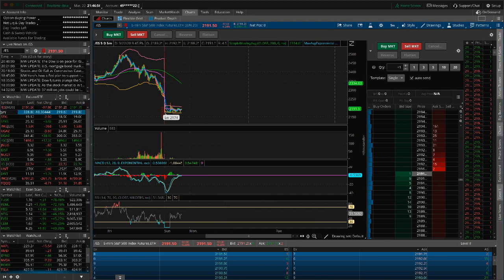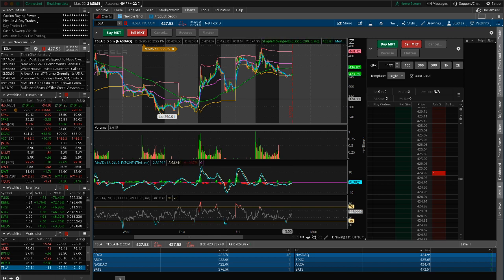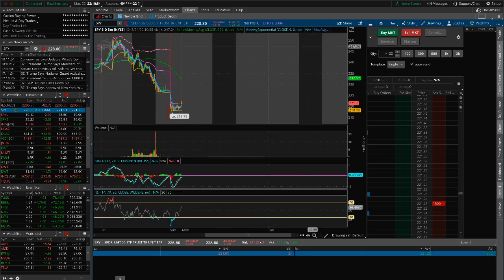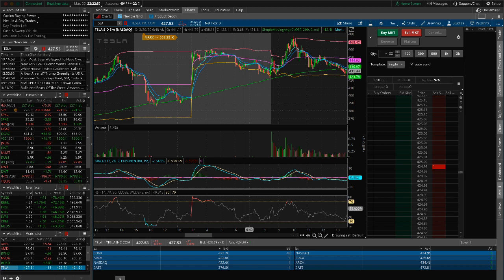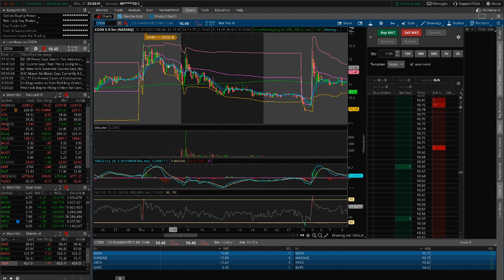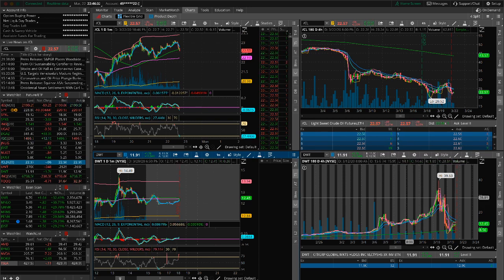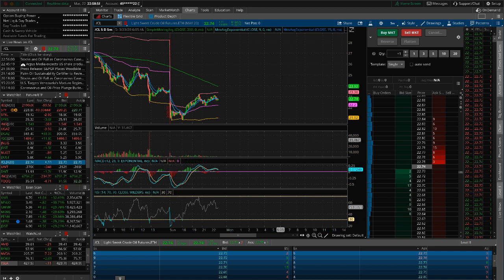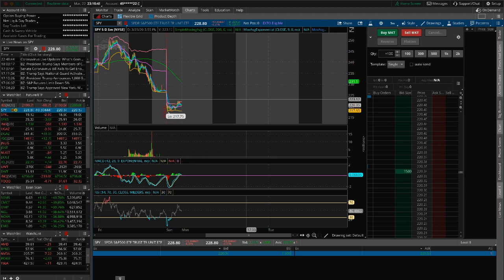Understanding Basics of TOS, Pre-Market, Level II, and Futures